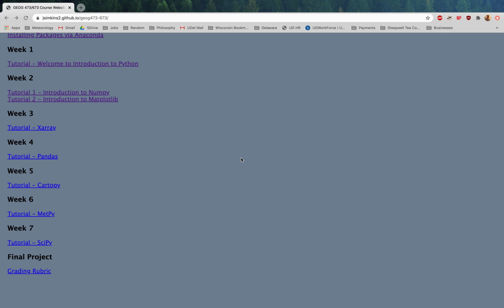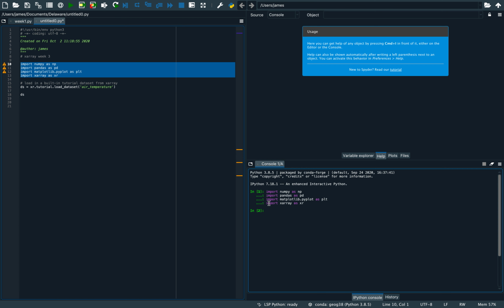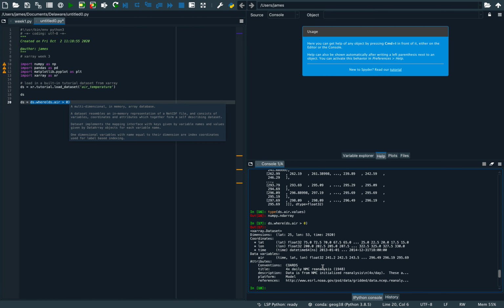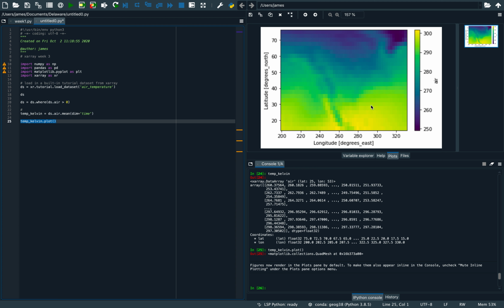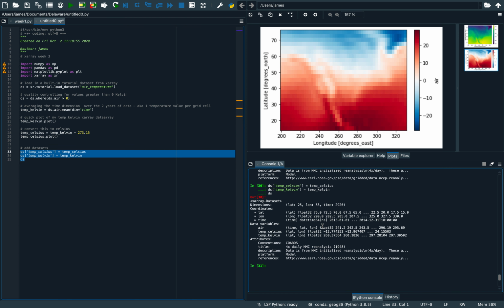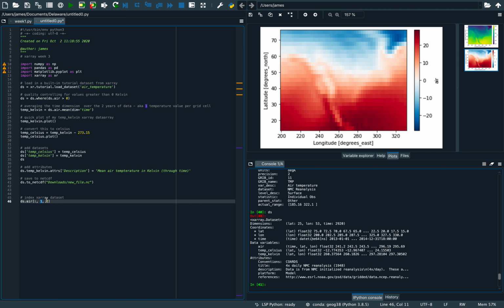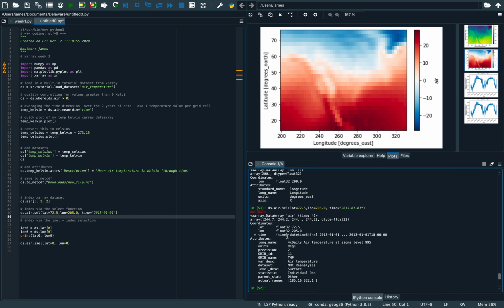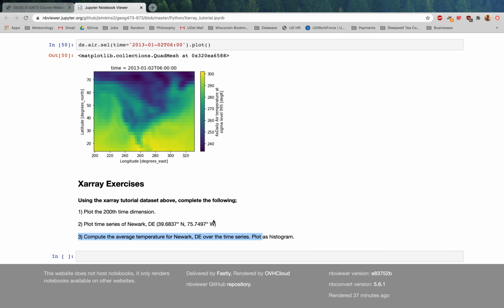Week 3 - Xarray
Geog473-673 Week 3 Xarray tutorial